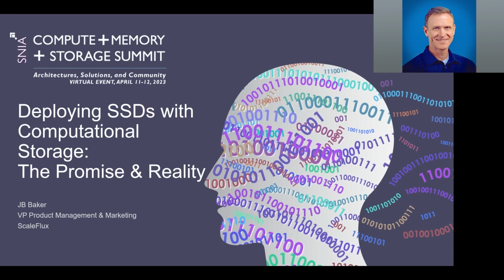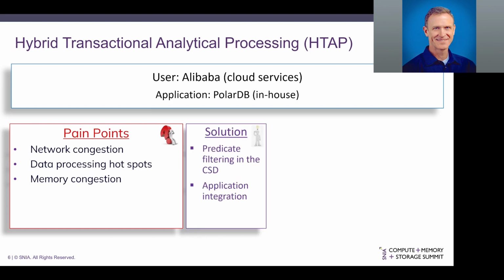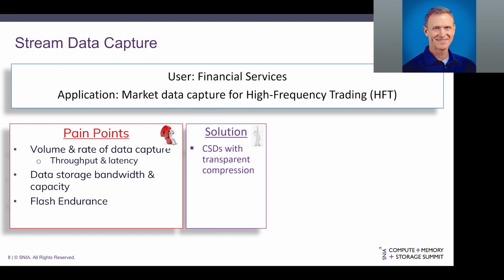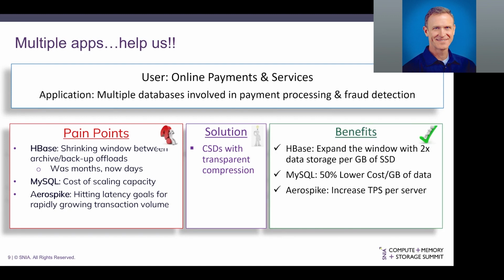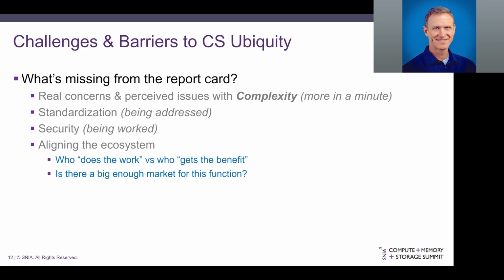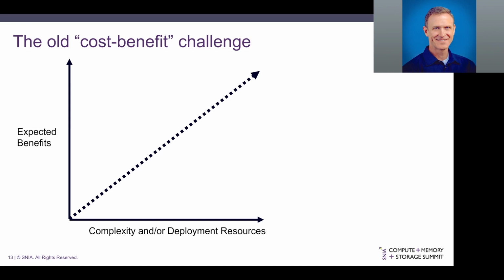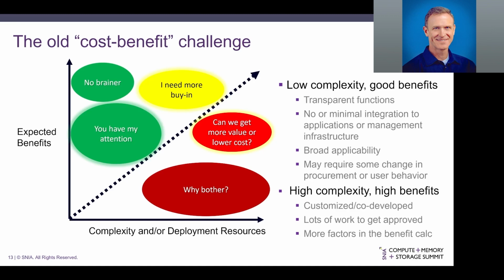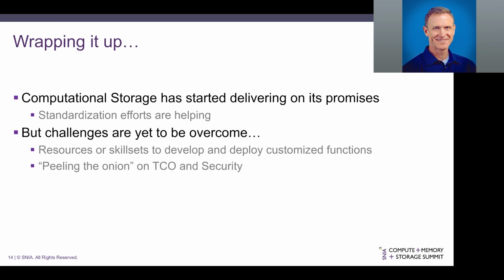SNIA CMSS23 Baker Deploying SSDs with Computational Storage The Promise Reality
We’ve been hearing about Computational Storage for several years now.  But, how is it playing out in the field? What applications benefit from CS? How are users deploying CS? What challenges, changes, and integrations do they deal with to reap the rewards from CS?  Join us to hear about a few examples of Computational Storage Drive deployments and use cases to improve efficiency, TCO, and uptime.

Presented by JB Baker, ScaleFlux